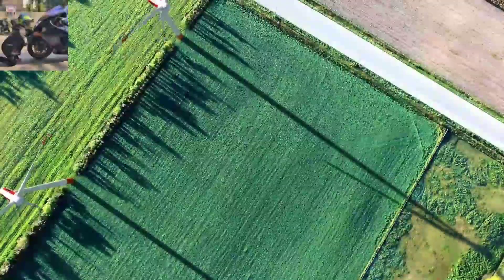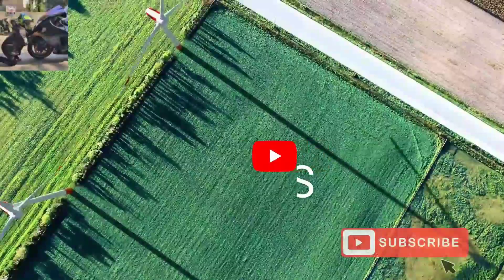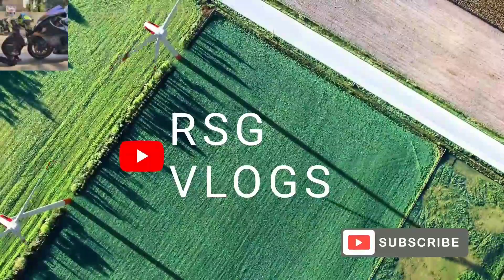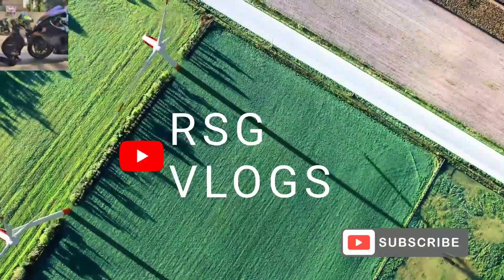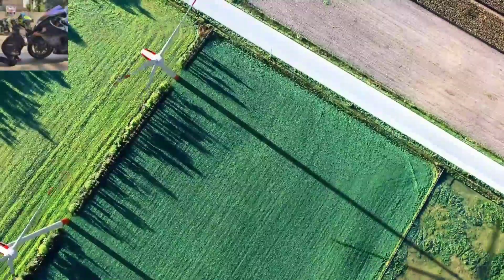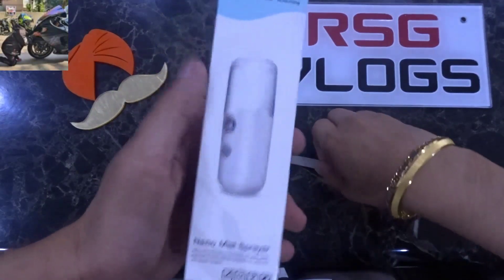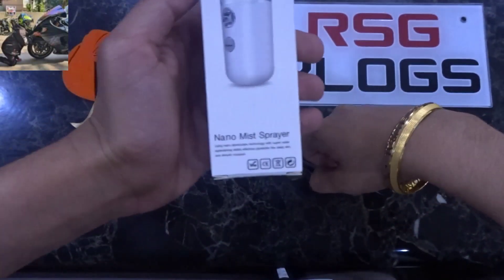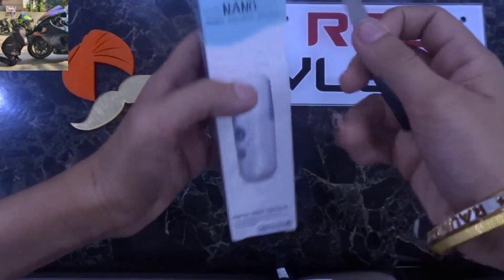Unboxing the most important thing in Lockdown|Nano Mist Spray||Rsg Vlogs